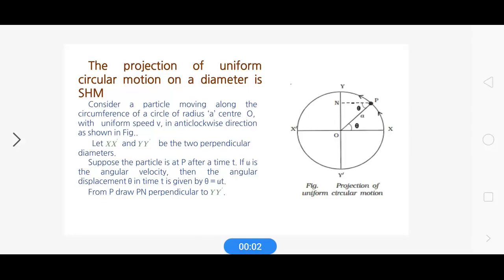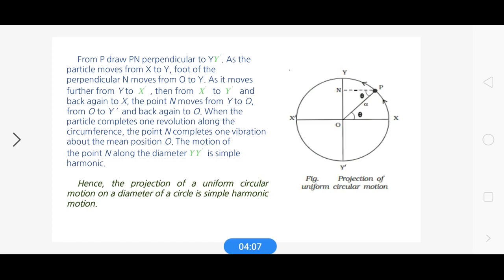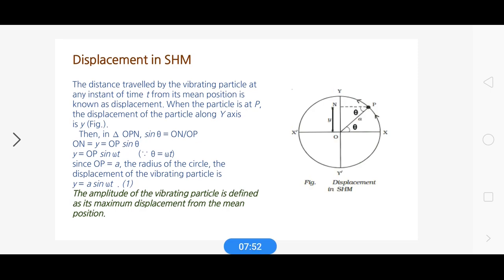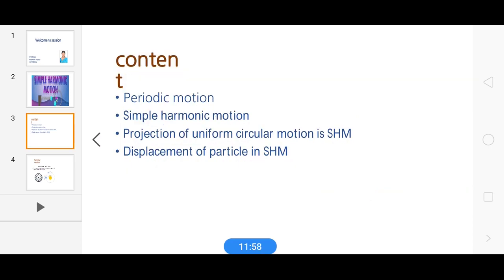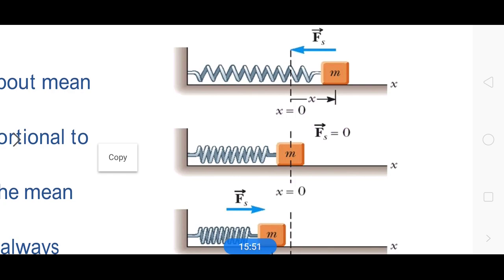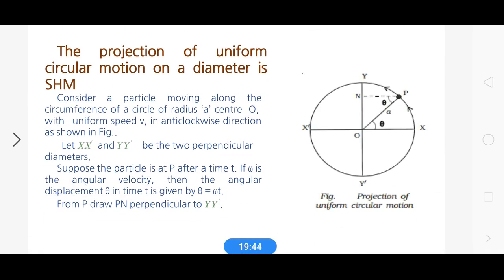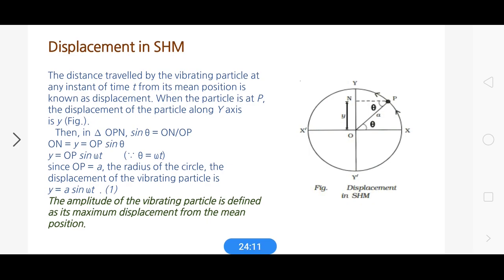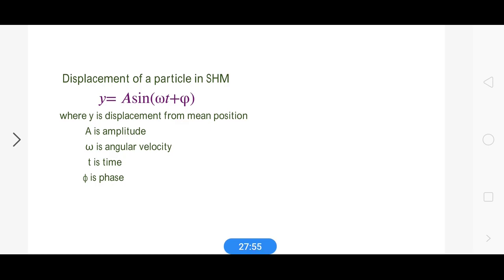Simple harmonic motion-II